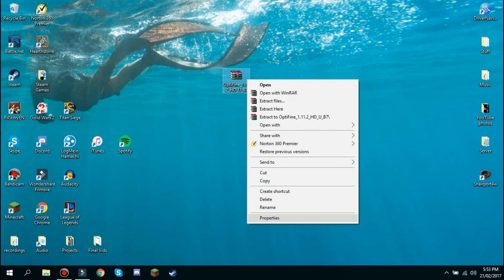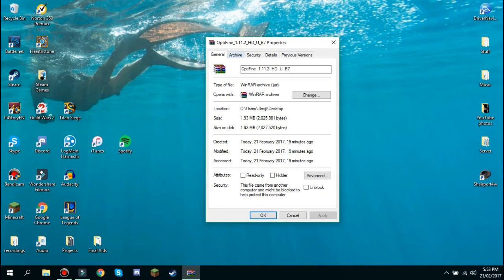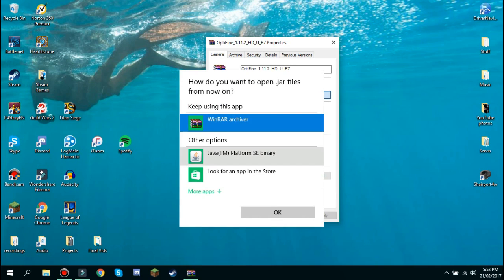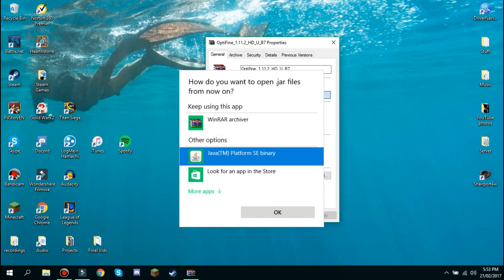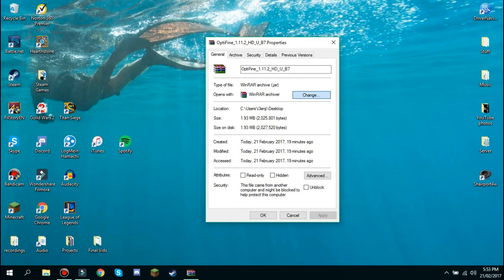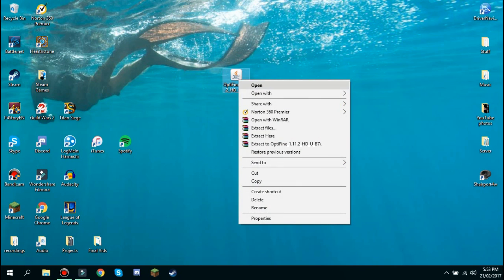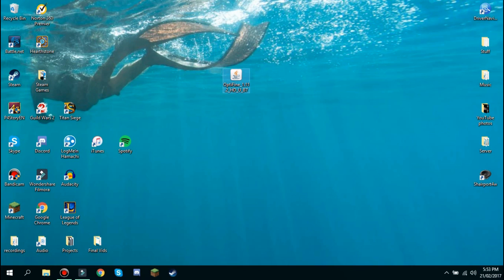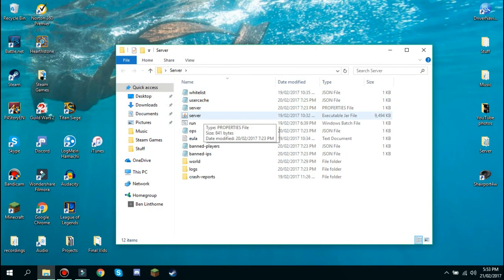How to turn .zip into .jar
Whats up guys its i3enji also known as Benji and welcome to another video.